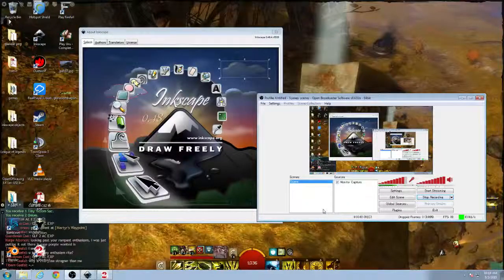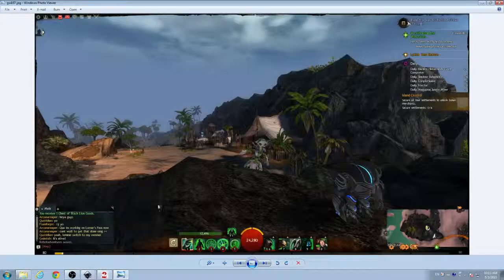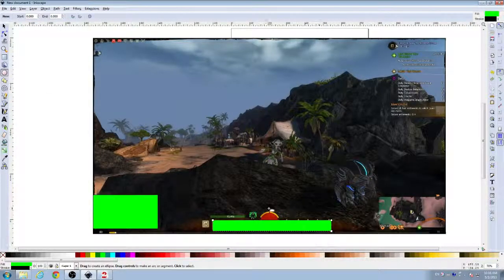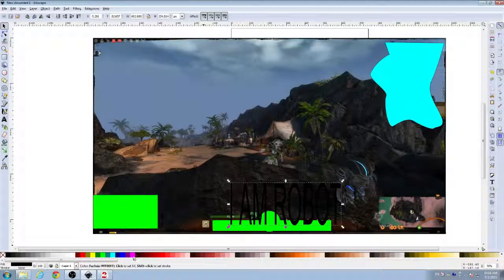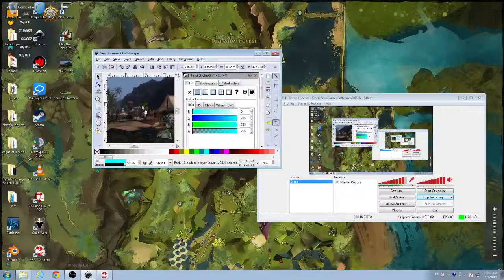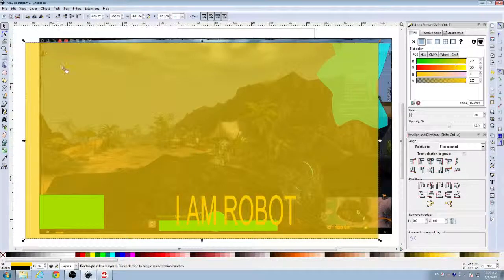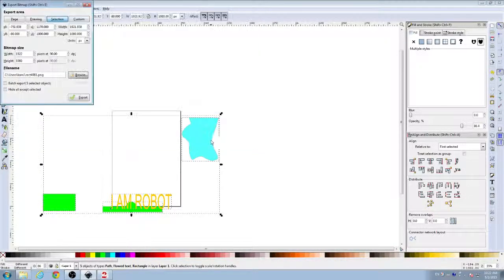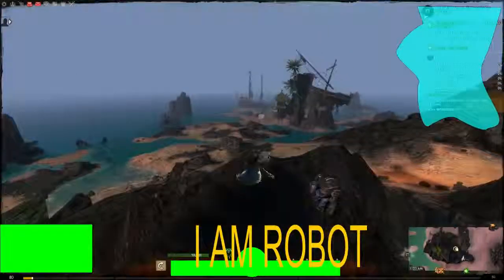Stream Overlay Tutorial with Inkscape.